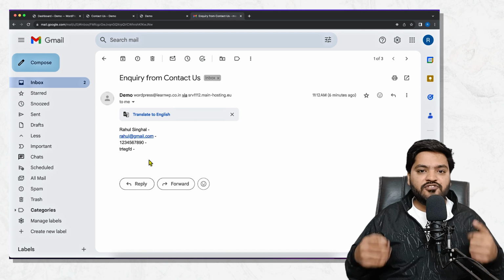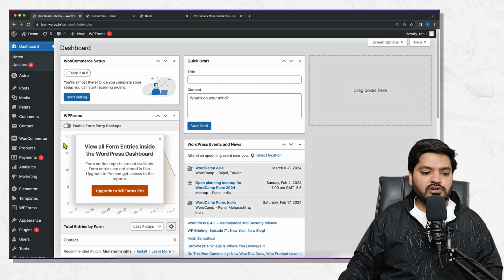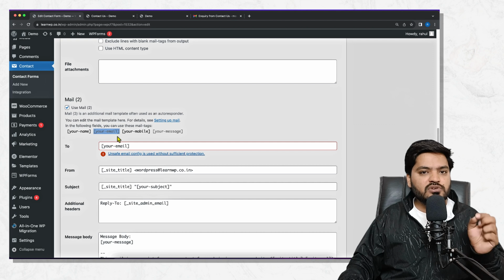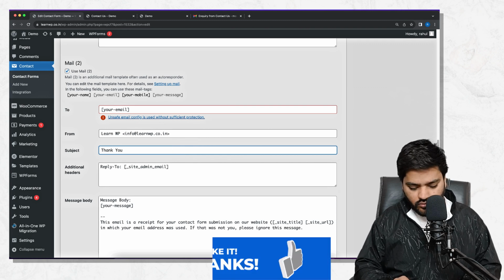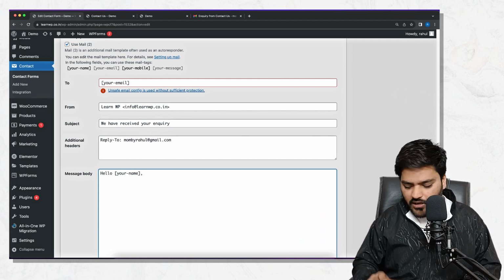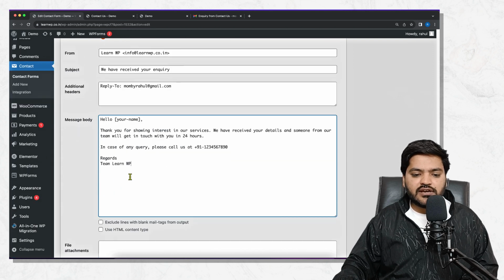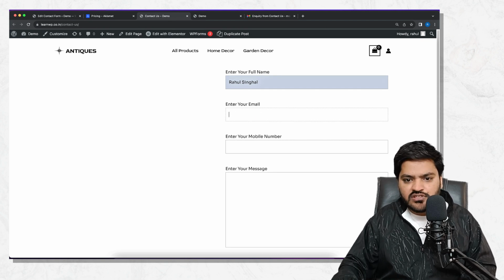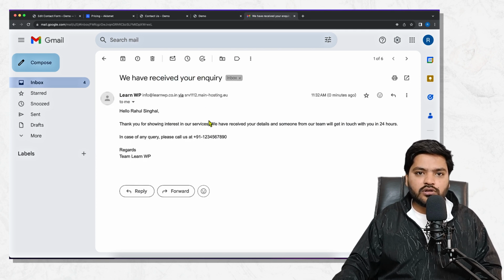Contact Form 7 Auto Response Email Setup in English | WordPress Tutorials in English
Hi guys, in this video we are discussing "Contact Form 7 Auto Response Email Setup in English".

This video will explain each and every step in a very easy manner without any extra plugins. After this setup, your users who will fill the enquiry form will receive an automatic email confirmation. This practice enhances user engagement with the website or brand.